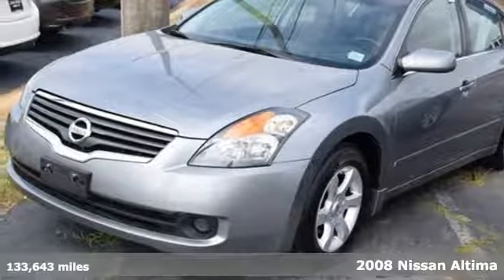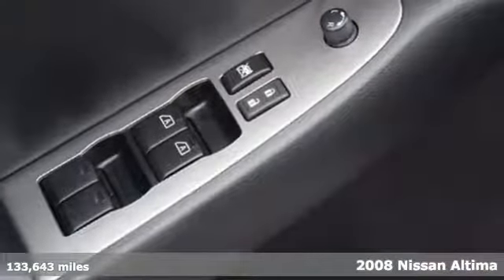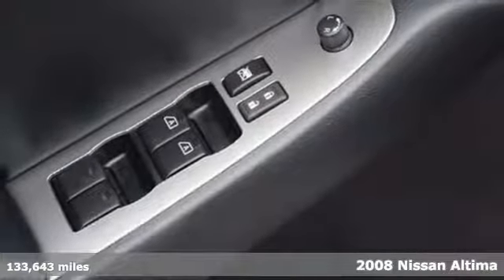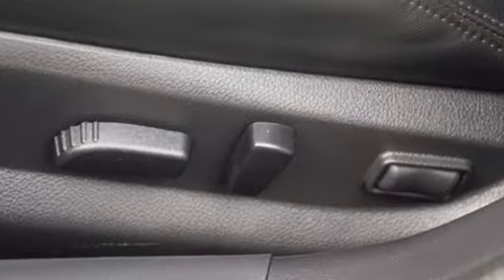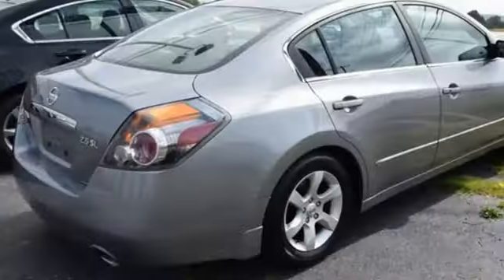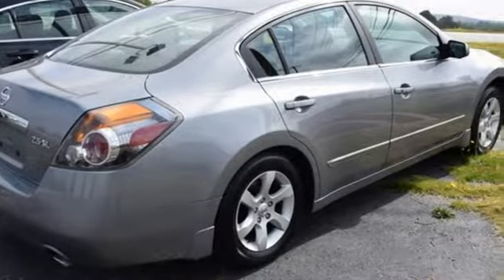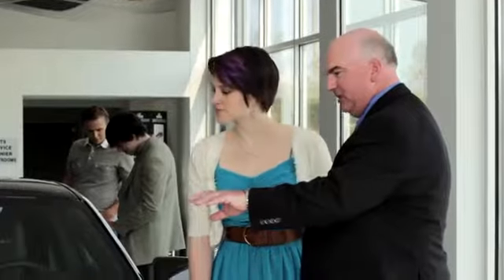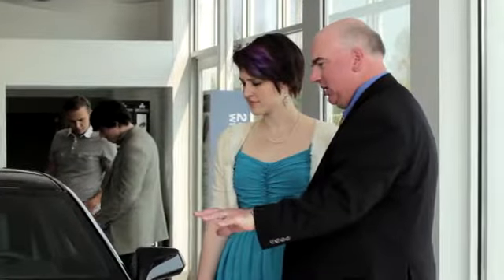Used 2008 Nissan Altima Greenville SC Easley, SC BAP4779 - SOLD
Year: 2008
Make: Nissan
Model: Altima
Trim: 2.5 S
Engine: 2.5L I4 SMPI DOHC
Transmission: CVT
Color: Silver
Interior: Charcoal
Mileage: 133643
Stock #: BAP4779
VIN: 1N4AL21E68C203556
NO ACCIDENT HISTORY ON CARFAX, Leather, and Sunroof / Moonroof. Remote keyless entry. Oh yeah! You Win! Creampuff! This handsome 2008 Nissan Altima is not going to disappoint. There you have it, short and sweet! Normally the lower trims on a car in this segment means missing out on a lot of items you may take for granted. Not so on this 2008 Altima 2.5 S with the comfort of air conditioning, the convenience of power windows/locks/mirrors, the safety of 4-Wheel Antilock Brakes and Nissan's Advanced Airbag System (AABS) with 6 airbags (front, side, and curtain), and the neato-factor of a remote-entry "Intelligent Key" with a pushbutton start feature. New Car Test Drive said, "...the handling is true, and the suspension is quite firm without ever being harsh. It inspires confidence. It's a match for rough pavement and is steady and predictable in extreme situations..." J.D. Power and Associates gave the 2008 Altima 4 out of 5 Power Circles for Overall Initial Quality Design.

Address:
2450 Laurens Rd